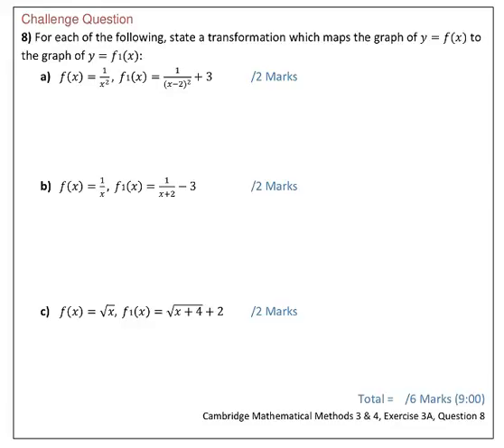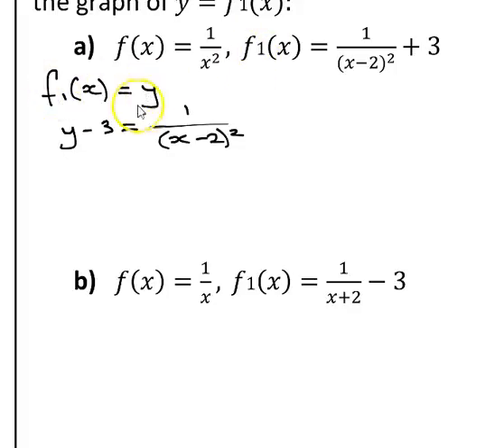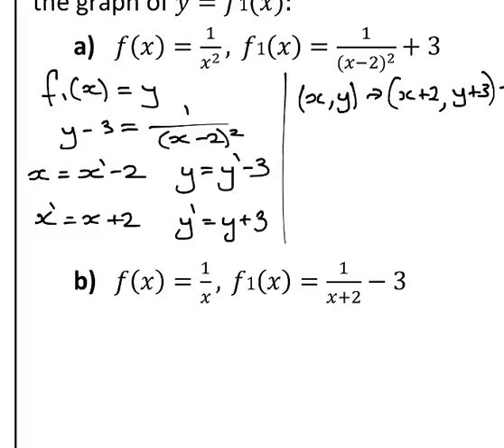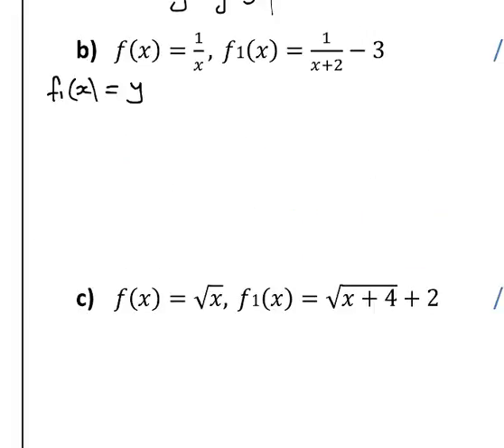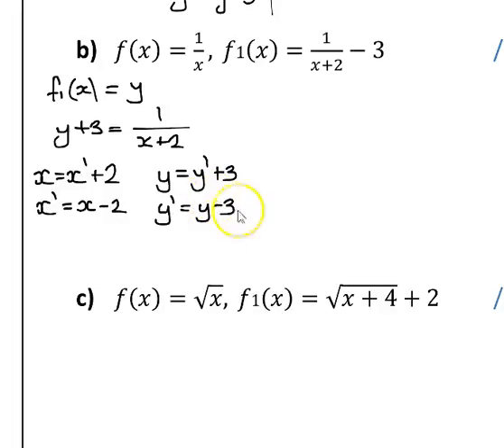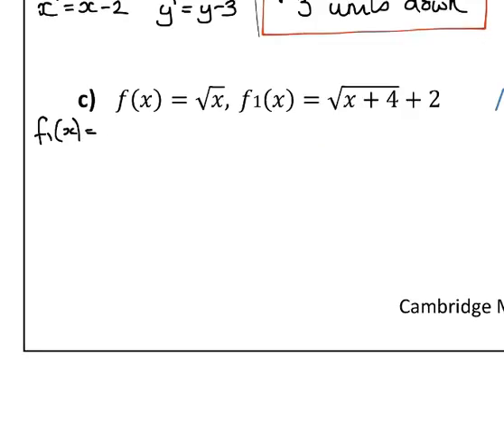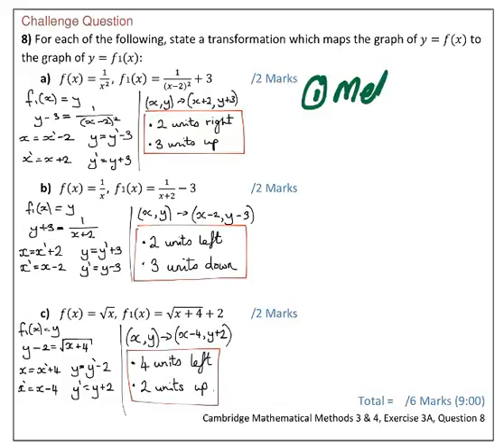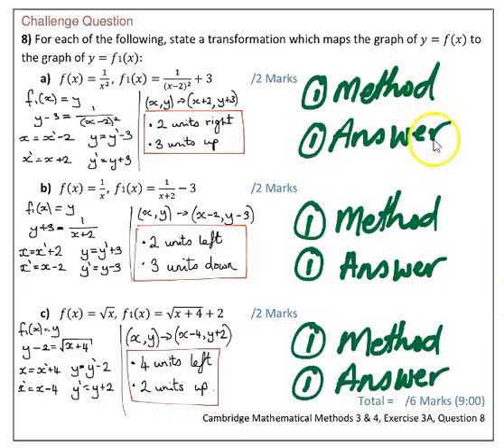MA113 4 3A Translations Challenge Question